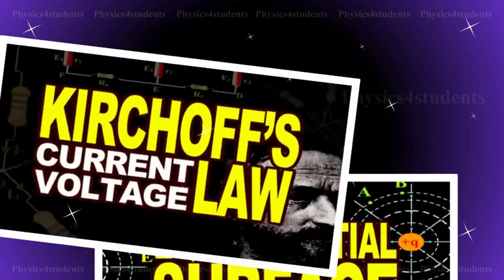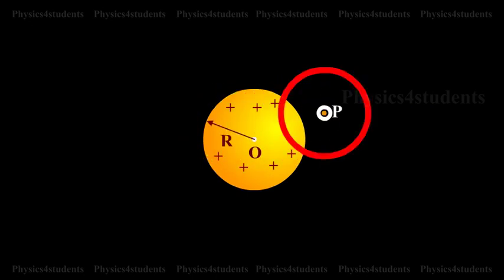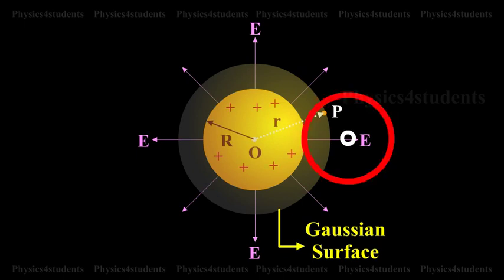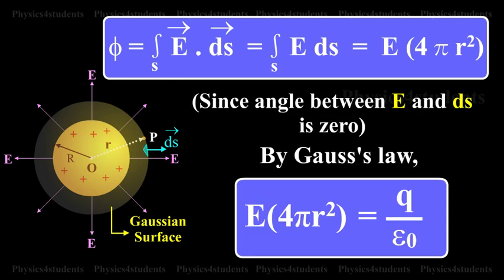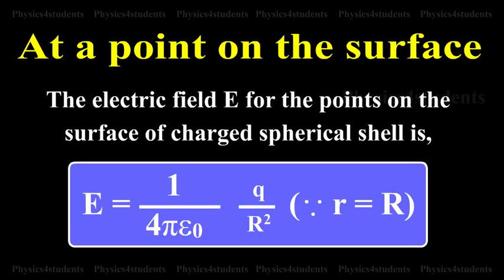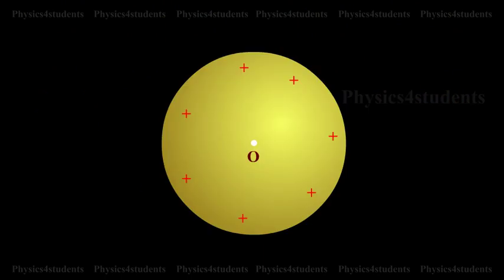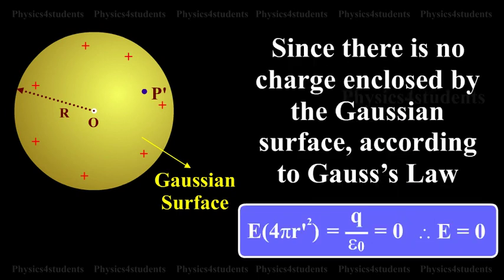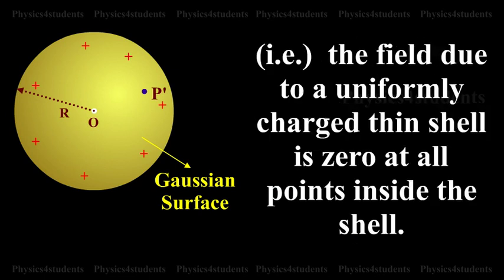Electric Field Due to Uniformly Charged Spherical Shell | Animations on Electrostatics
Three cases are there in the electric field due to uniformly charged spherical shell. They are
Case (i) At a point outside the shell.
Case (ii) At a point on the surface.
Case (iii) At a point inside the shell.
Consider a charged shell of radius R. Let P be a point outside the shell, at a distance r from the centre O. Let us construct a Gaussian surface with r as radius. The electric field E is normal to the surface.
The flux crossing the Gaussian sphere normally in an outward direction is,
Fi is equal to integral s E vector dot ds vector
Is equal to integral s, E ds
Is equal to E into 4 pi R square.
(since angle between E and ds is zero)

By Gauss’s law,
E into 4 pi R square is equal to Q by epsilon not Or E is equal to one by 4 pi epsilon not into Q by R square. It can be seen from the equation that, the electric field at a point outside the shell will be the same as if the total charge on the shell is concentrated at its centre.

The electric field E for the points on the surface of charged spherical shell is, Since R is equal to R,
E is equal to one by 4 pi epsilon not into Q by R square.

Consider a point P dash inside the shell at a distance R dash from the centre of the shell. Let us construct a Gaussian surface with radius R dash. The total flux crossing the Gaussian sphere normally in an outward direction is

Is equal to integral S, E ds Is equal to E into 4 pi R dash square.
since there is no charge enclosed by the gaussian surface, according to Gauss’s Law
E into 4 pi R dash square
Is equal to Q by epsilon not.
Is equal to zero.
Therefore E is equal to zero.
(i.e) the field due to a uniformly charged thin shell is zero at all points inside the shell.